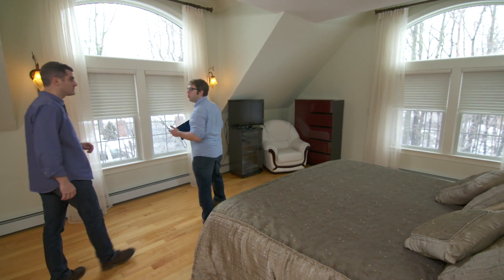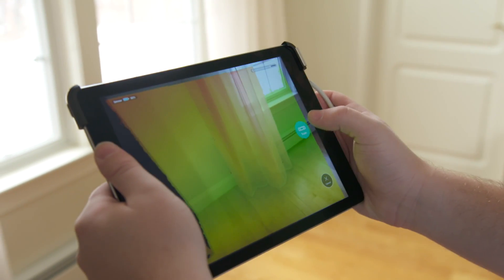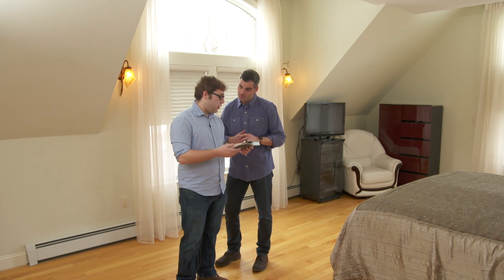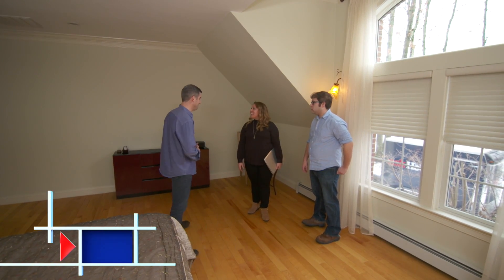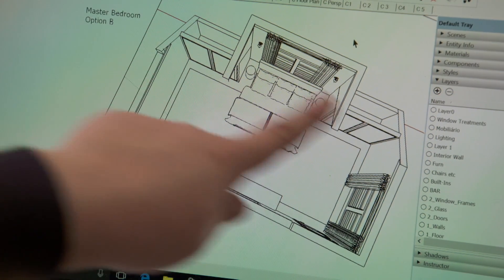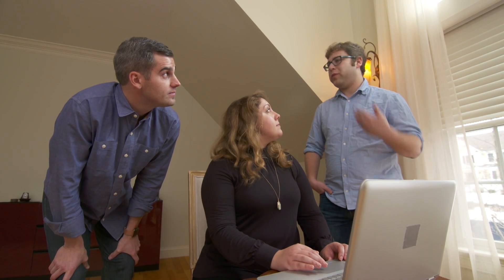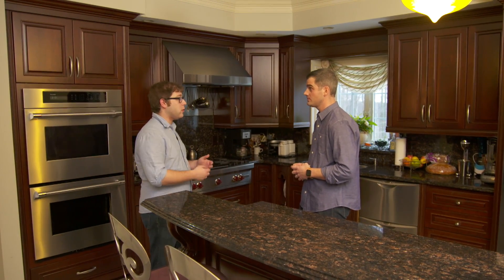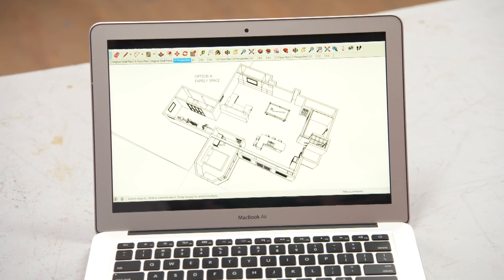3D Scanning Tool for Tablets | Future House | Ask This Old House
Ask This Old House home technology expert Ross Trethewey tests out a 3D scanning tool that attaches to tablets and can quickly measure rooms.

Time: less than 1 hour

Cost: $500

Steps:
1. Attach the 3D scanning tool to a tablet and download the corresponding app.
2. Follow the instructions in the app to scan a room.
3. The measurements of a space are available immediately.  For an additional fee, a CAD drawing can be created of the space for use in 3D modeling programs.

3D Scanning Tool for Tablets | Future House | Ask This Old House